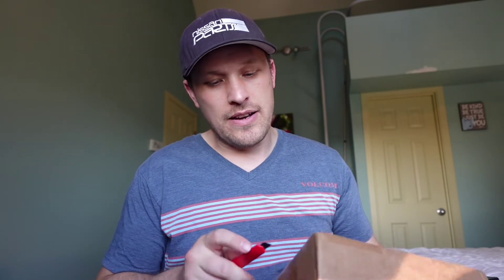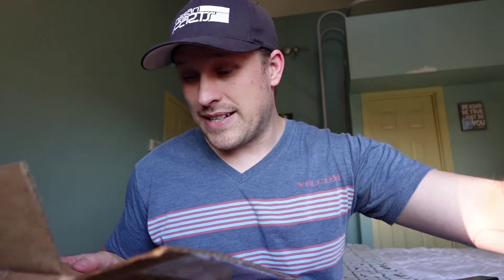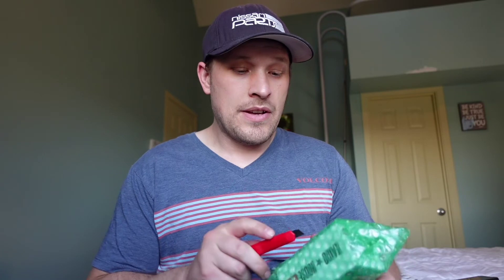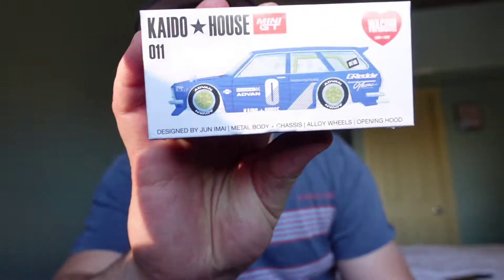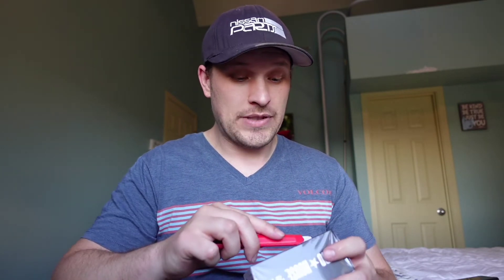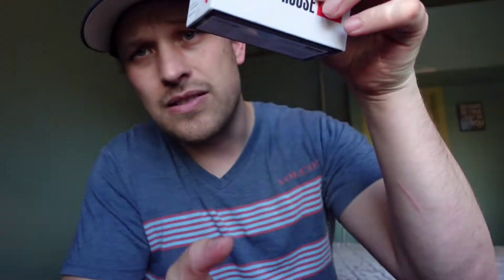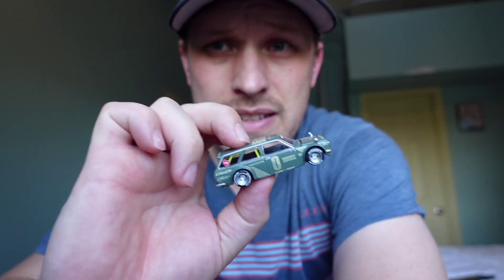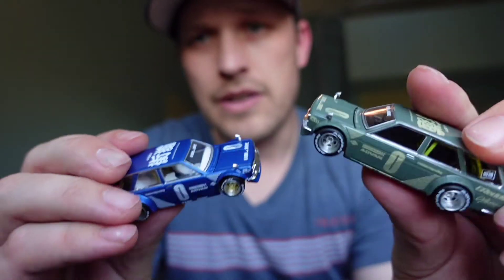Kaido House Datsun 510 Wagons!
These mini GT Kaido House Datsun 510's just keep getting better! I need more .. I need more.